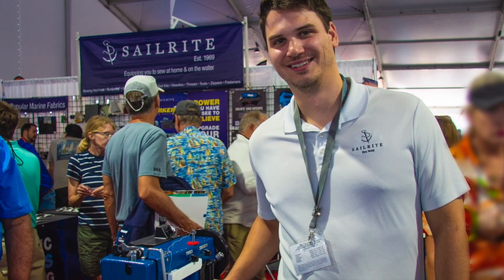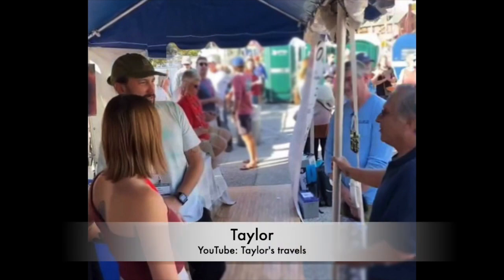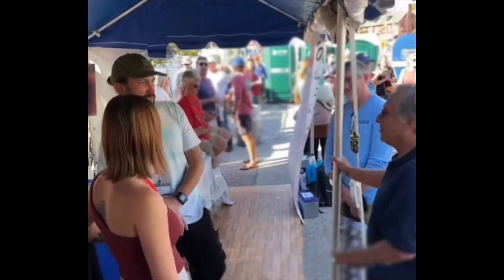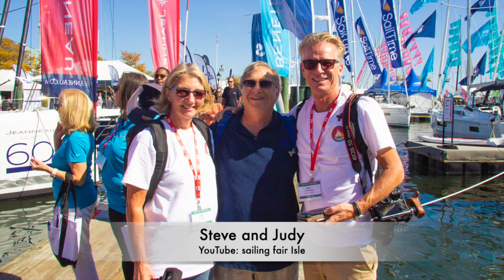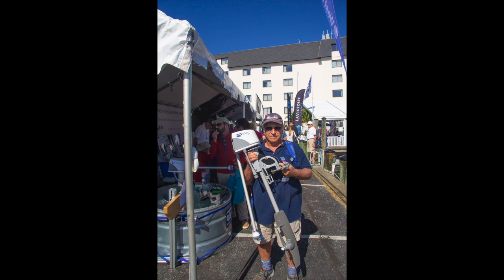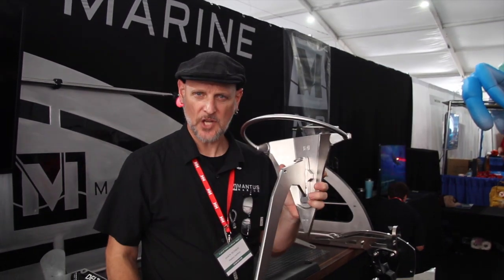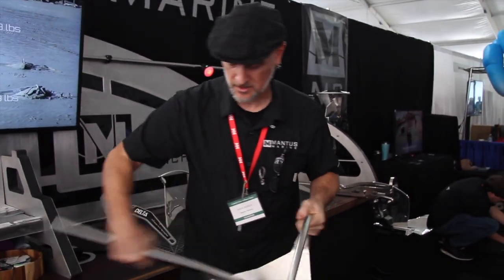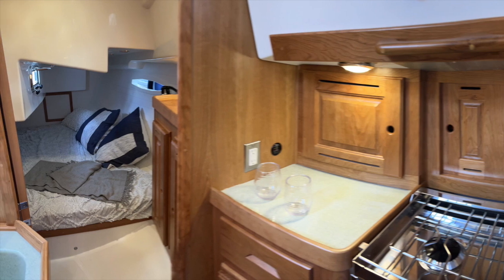Annapolis Sailboat show 2022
Four buddies from CT, 2 0day owners, one Catalina owner, and one Cape Dorey owner travel to Annapolis to the 2022 international syllable show.   We see YouTube stars, new gear and beautiful boats.